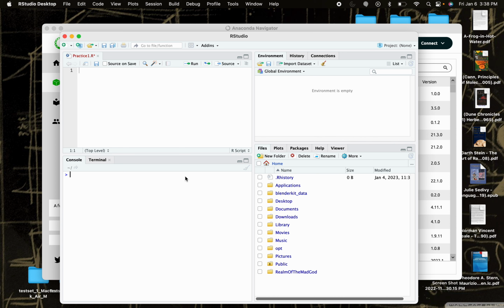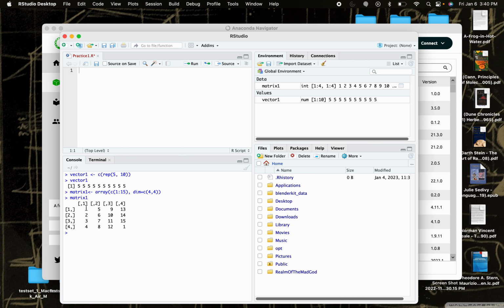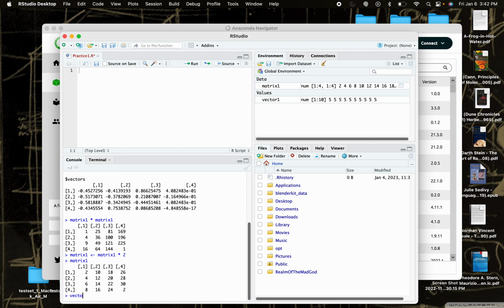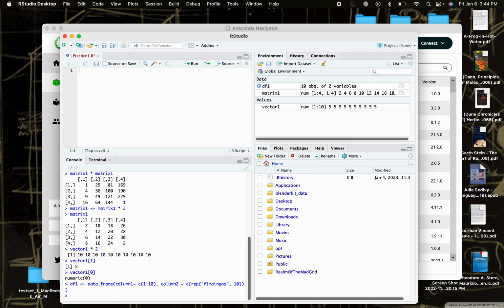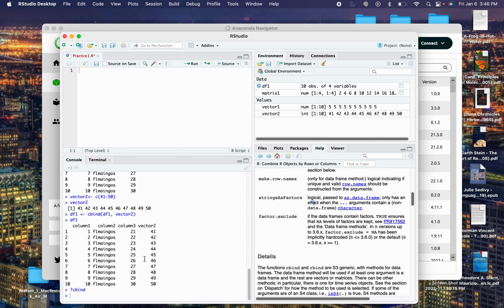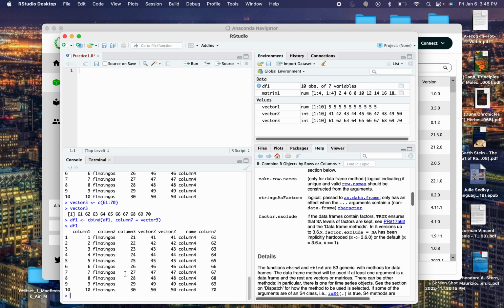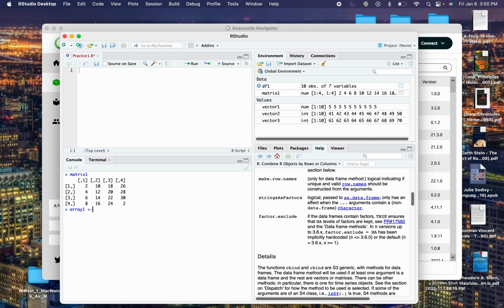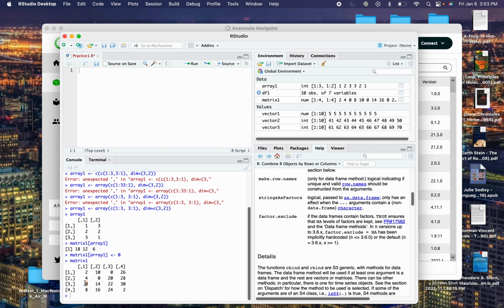Learning the basics in R: Matrices and Data frames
Today I learned about matrices and data frames.